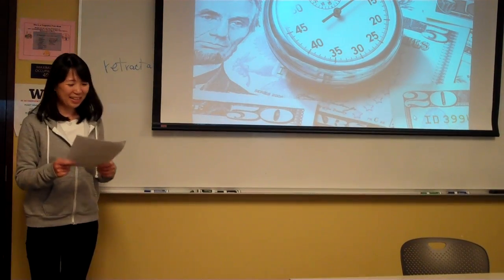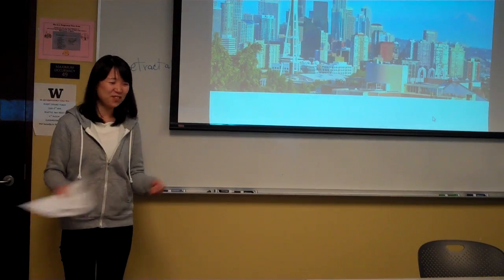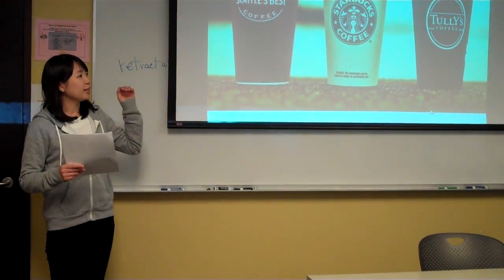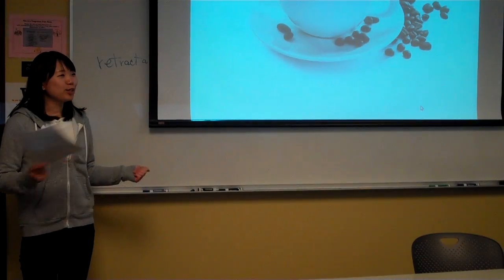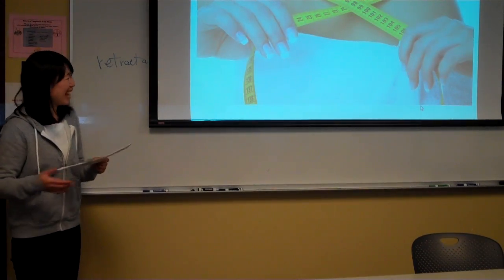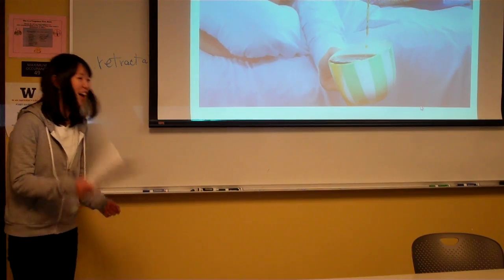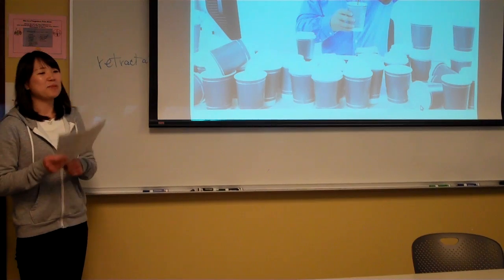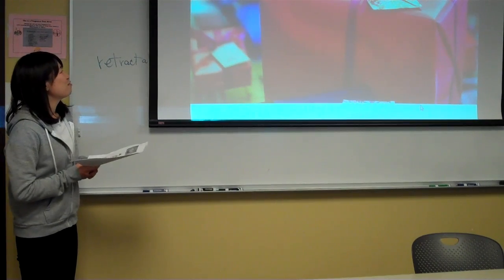Benefits of Drinking Coffee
Midterm presentation from Kanako Yoshikawa in the Business Presentation Skills class in our Global Business Program.